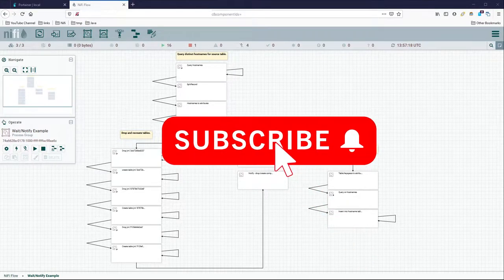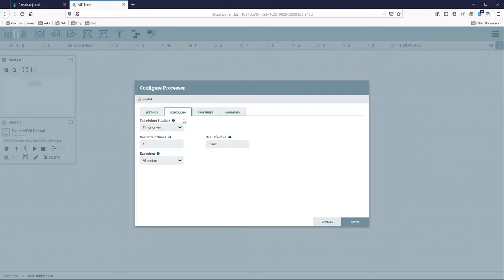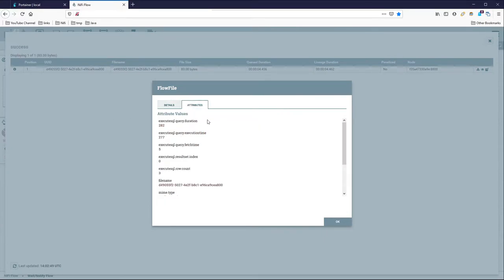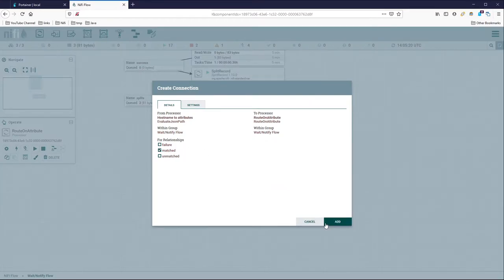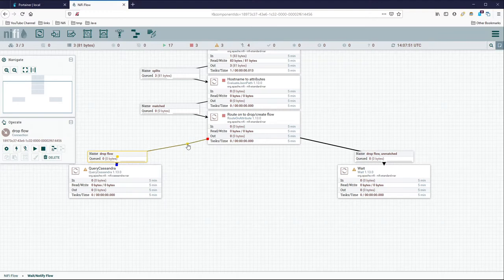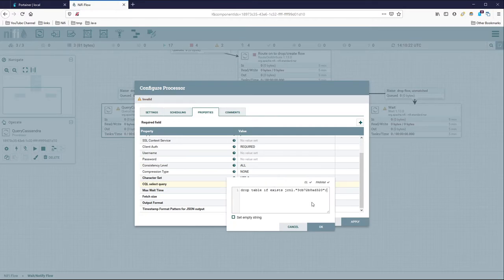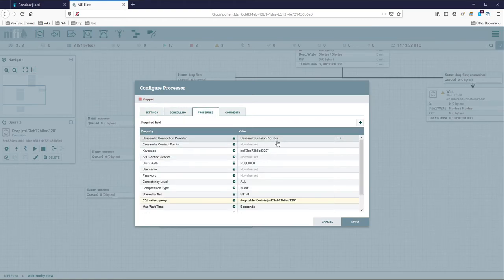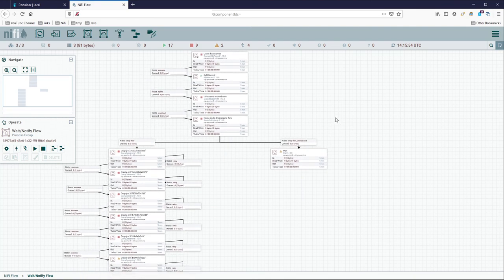Wait and Notify Processors Data Flow | Apache Nifi | Part 1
This time I'll be creating a dataflow centered around the Wait and Notify Apache Nifi processors.